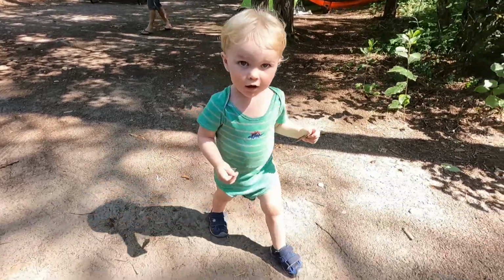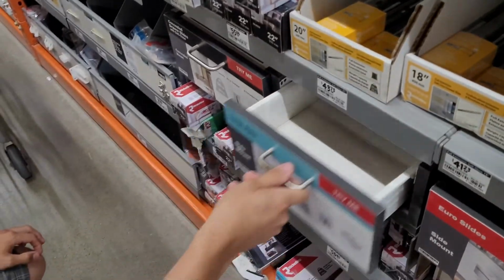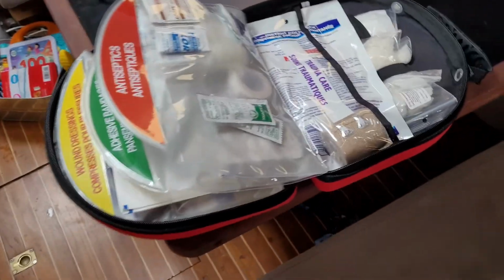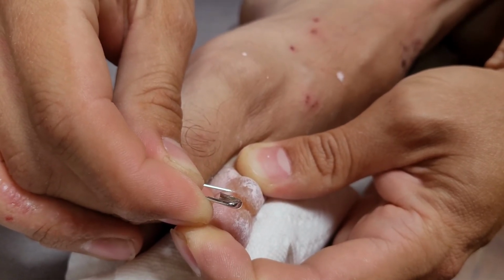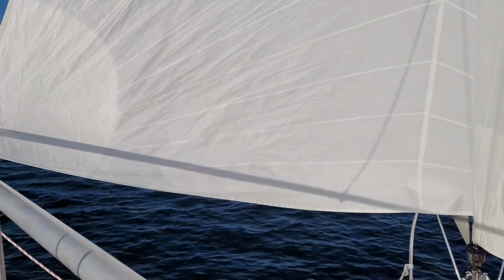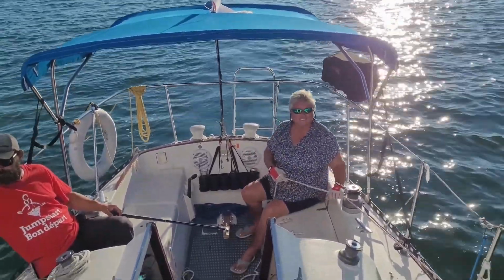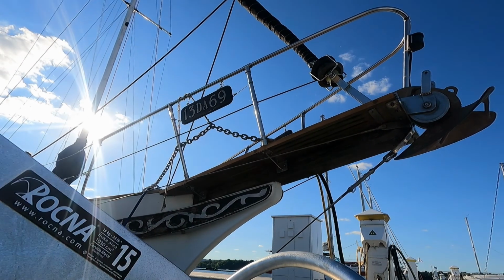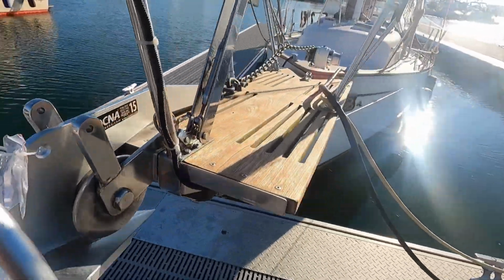The MEDIC, The SAILOR and the MECHANIC - Ep. 25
This episode has a little bit of everything, from medical drama to racing to boat work! Life as liveaboards on our Bayfield 32c is NEVER boring.